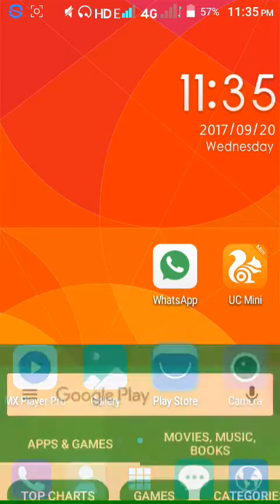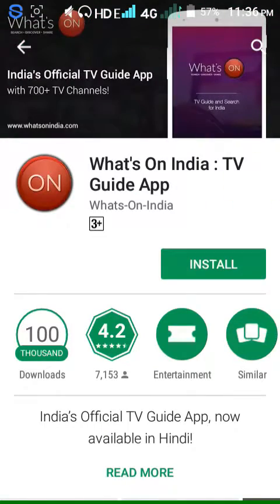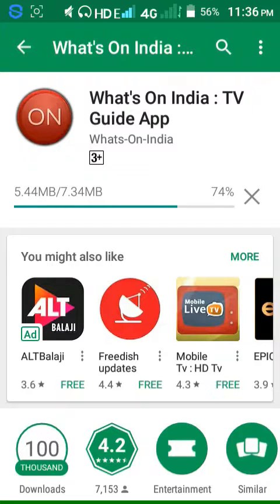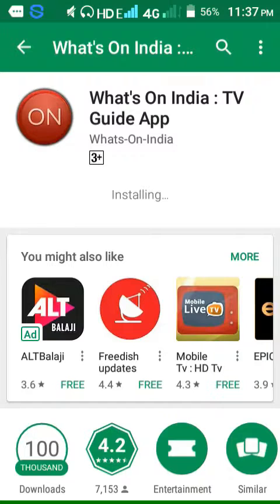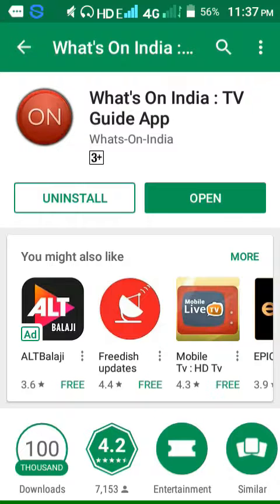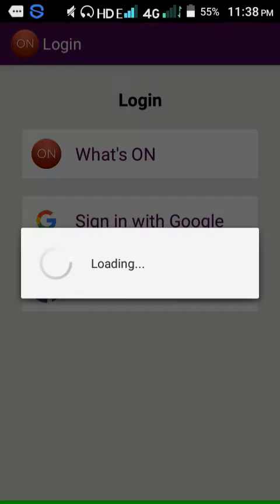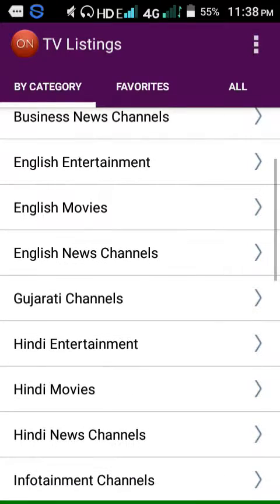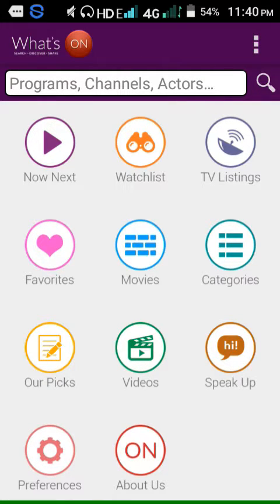All Tv Channel Program List l What's On l Android l Apk